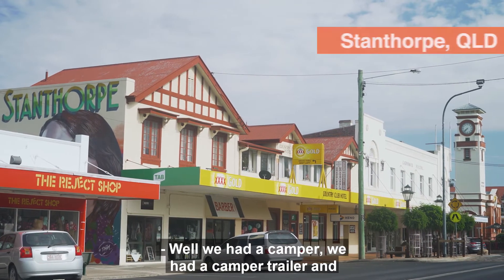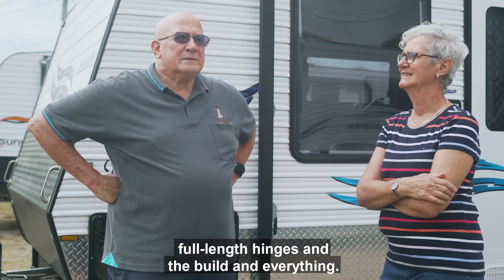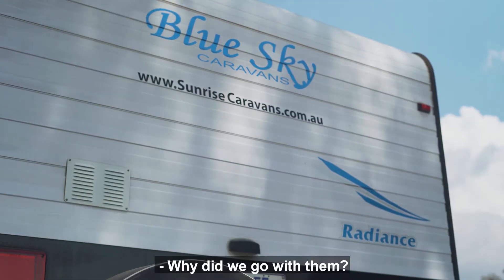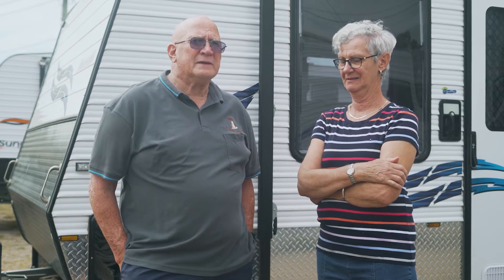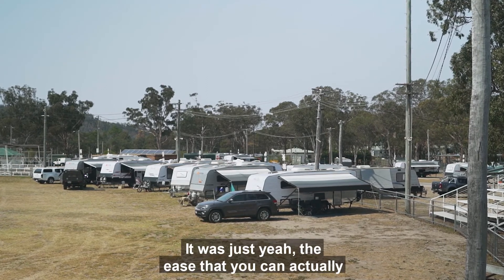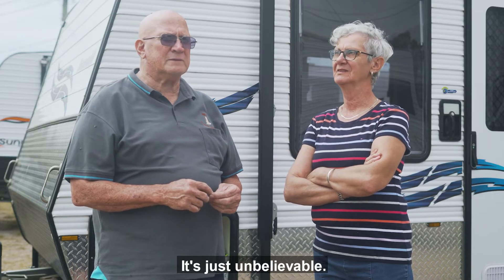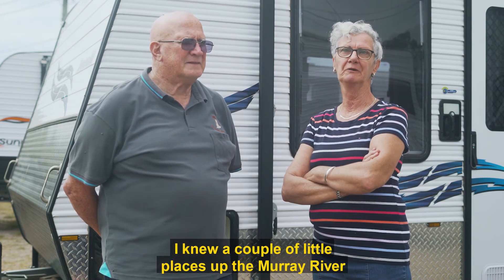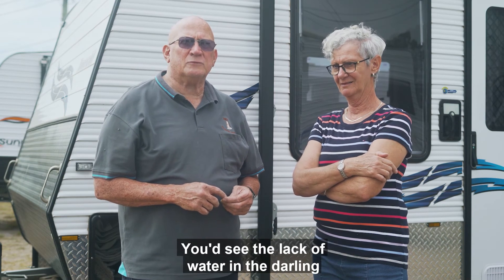Jim and Joan | Blue Sky Emerald | Sunrise Caravans Testimonials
On our 2019 Owner's Trip to Stanthorpe, Jim and Joan share their experience with Sunrise Caravans.